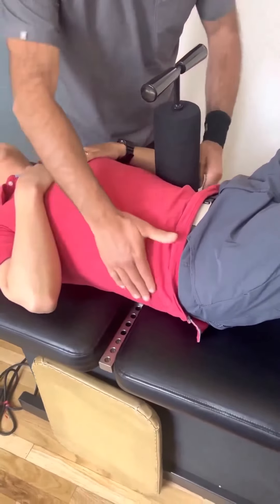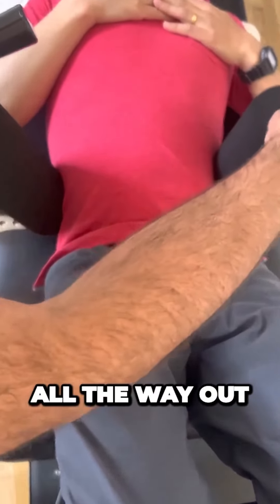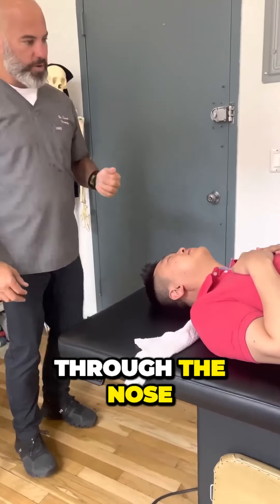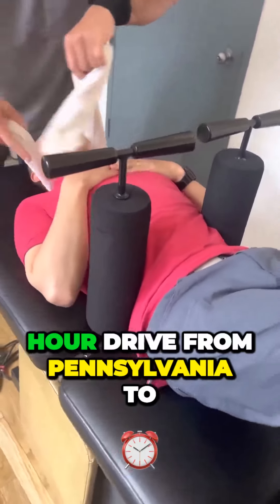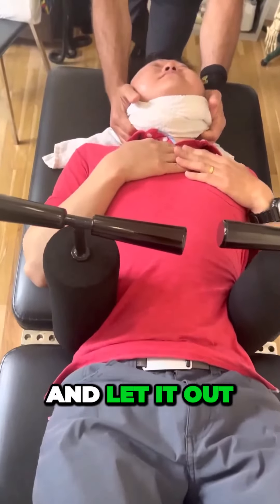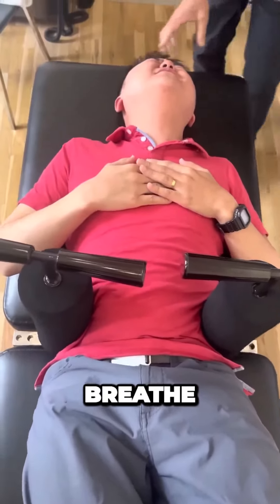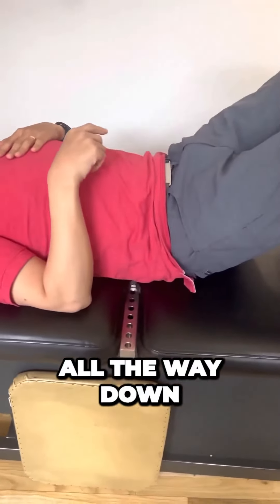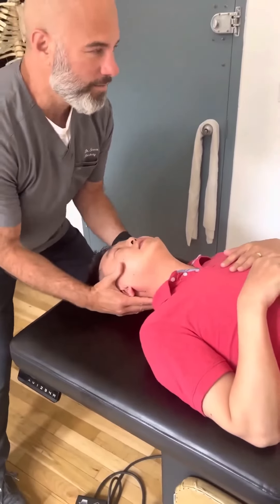Unlocking Spinal Relief-The Mind-Blowing Ring Dinger ®️ Experience!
Two and a half hour drive from Pennsylvania to get the ring dinger so let's make the most out of it All the way down I couldn't feel my electric going down The electric Yeah That's nerves Drop this head down drop this That would be drop this That is it very that one Breathe in again drop this down don't help There we go Alright and look stil kicking